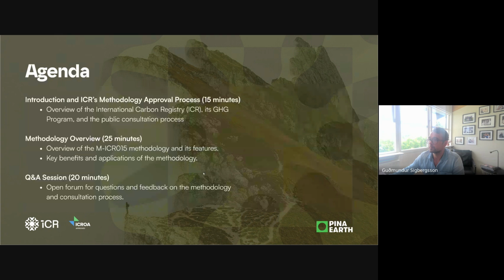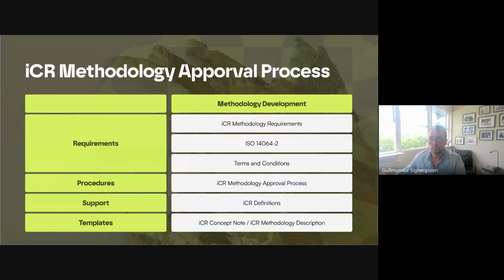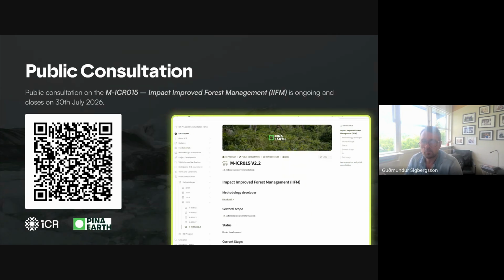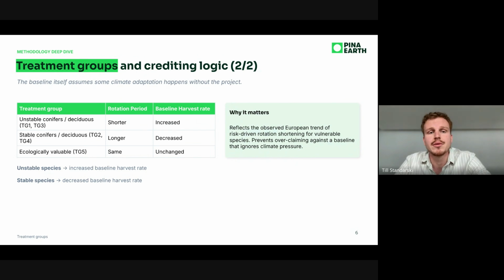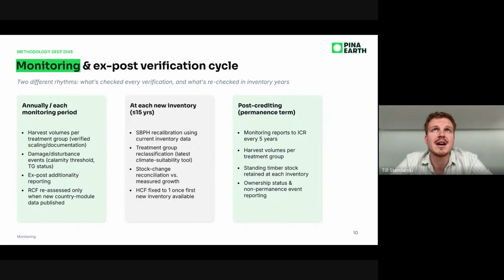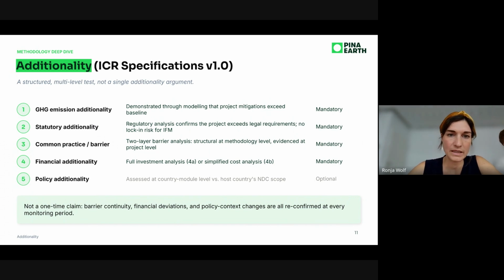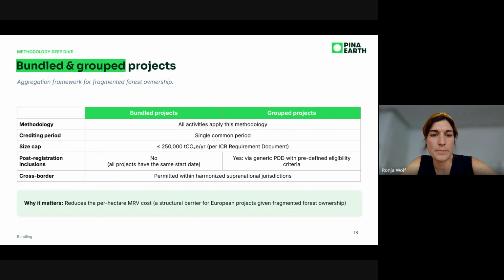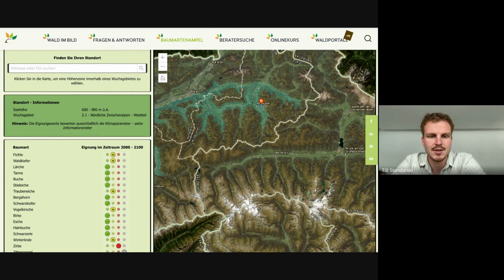Webinar M ICR015 – Impact Improved Forest Management IIFM